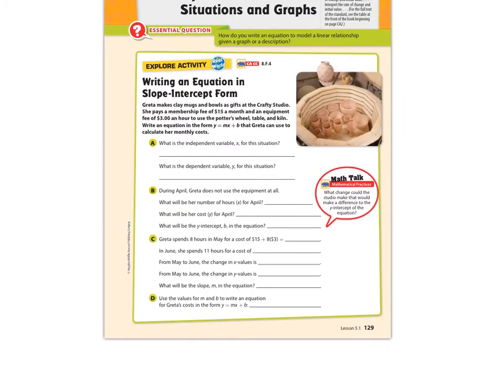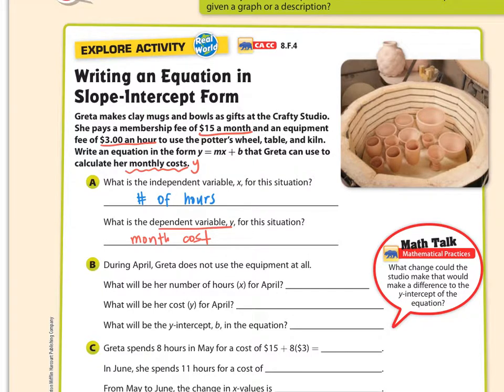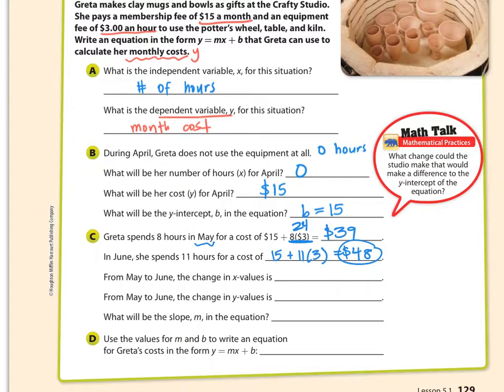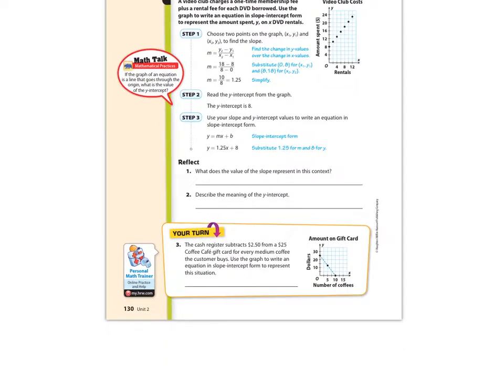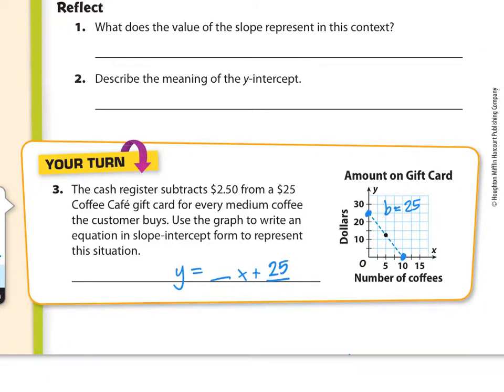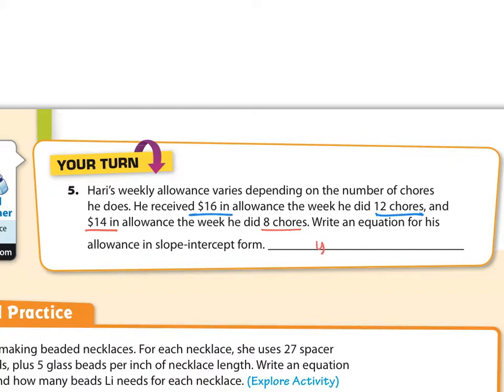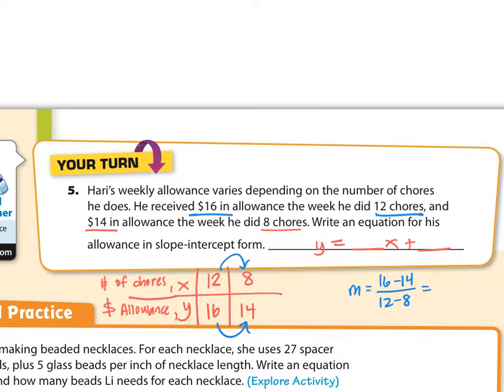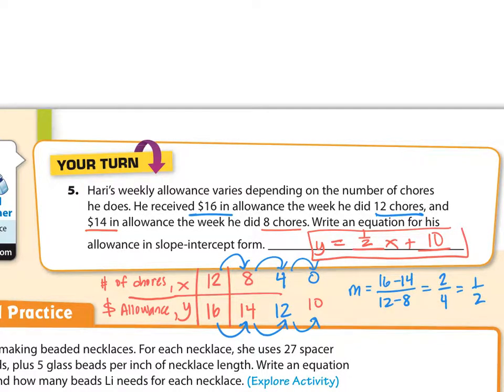HEMS Math 8 Lesson 5.1